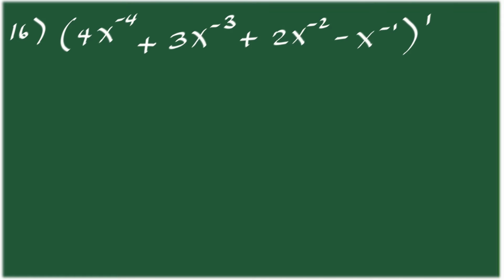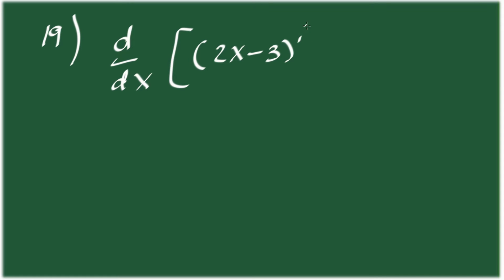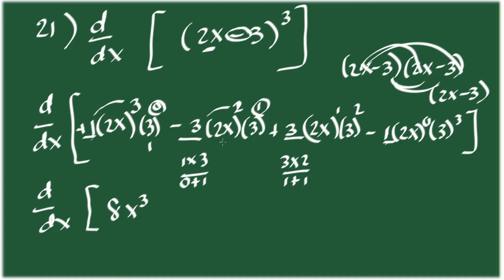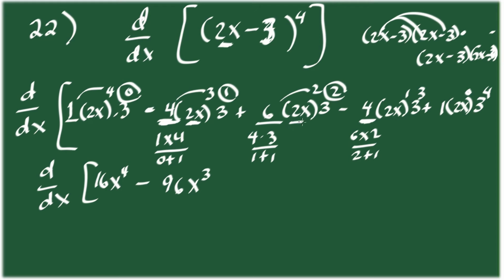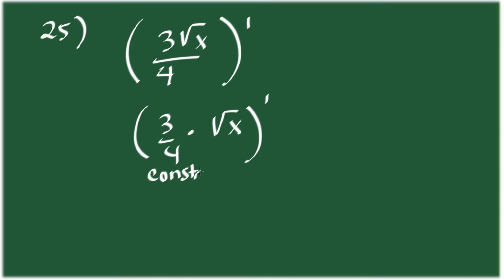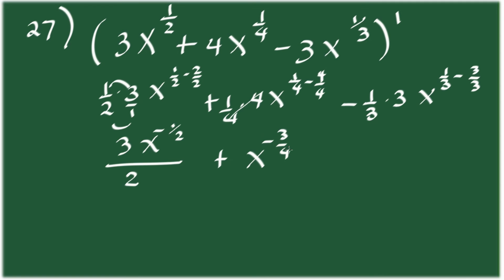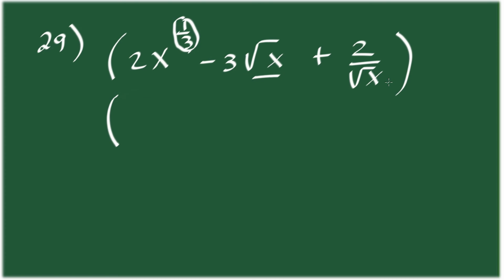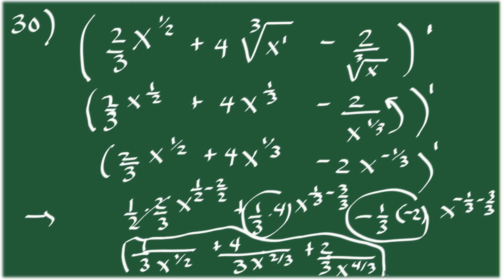Power Rule for Derivatives Made Easier (Part 2) | Calculus Exam Mastery Review Tricks(50 Examples)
This video features 50 Derivatives Calculus examples using the Power Rule (Part 2) that is made easier to understand.  This video is ideal as a Calculus Exam Mastery Review preparation. It focuses on how to take the derivative (dy by dx, d by dx, dy/dx, d/dx) of any function using the Constant Rule and Power rule. This is an excellent foundation before studying Reciprocal Rule, Quotient Rule, Chain Rule and Product rule. It explains what the Power rule is and helps you understand how to use the power rule formula in evaluating and simplifying the differentiation process. The explanation includes easy step-by-step process on how to find the differentiation of different types polynomial functions, exponential functions, logarithmic functions, trigonometric functions, and rational functions of varying difficulty and incorporating some shortcuts and tricks for easy calculation This video tutorial is an excellent review preparation for your Calculus Exam, test or assignments. After watching the video, you will find the the derivative algorithm as easiest as it could be and how to take derivative is no longer an abstract concept.